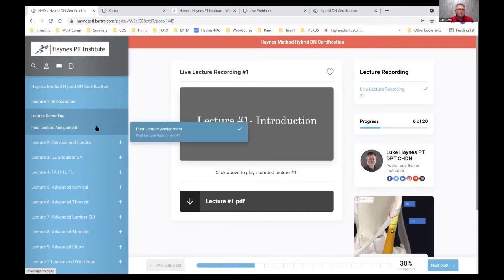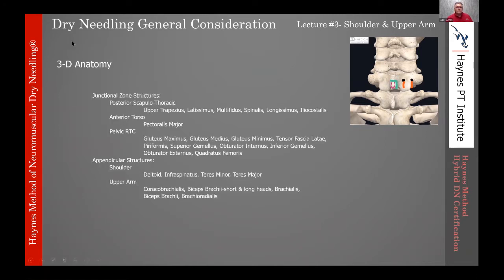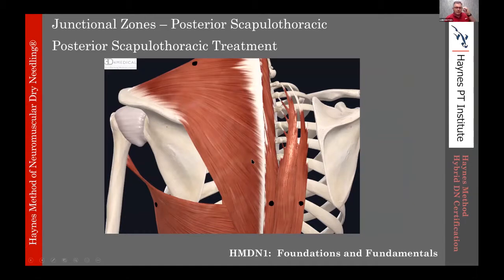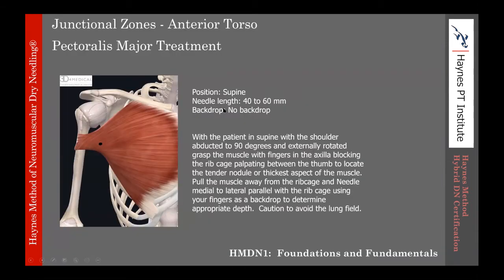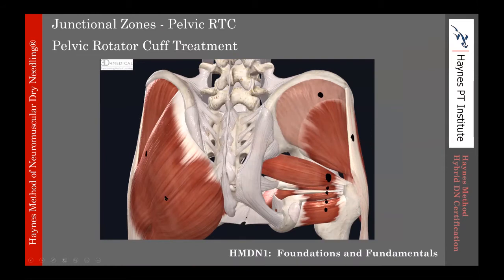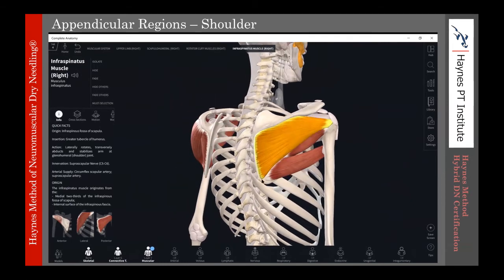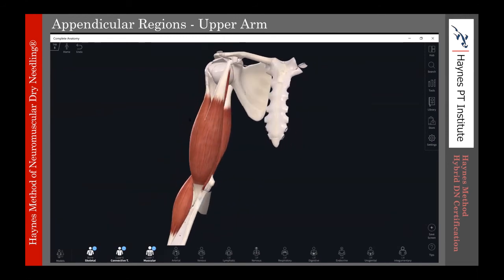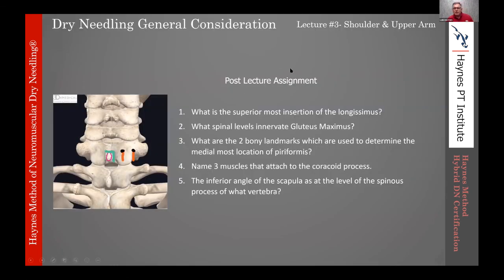Lecture #3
Lecture #3 in the Haynes Hybrid DN Certification Series